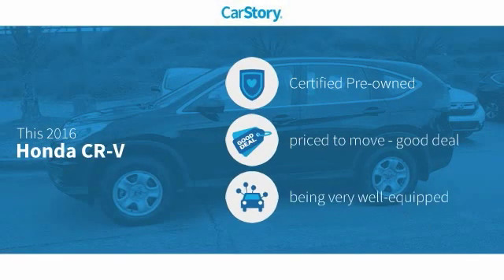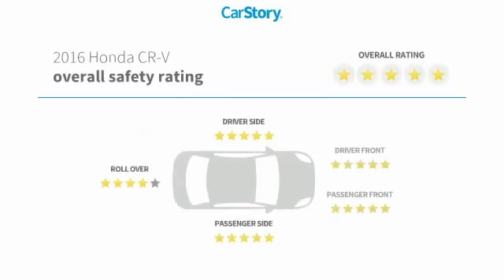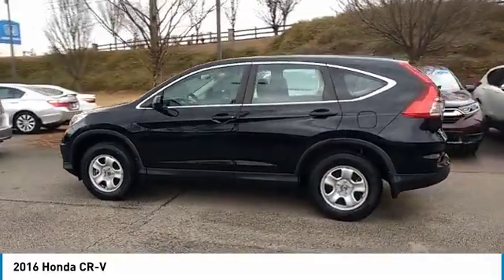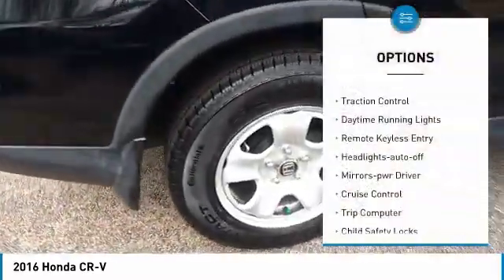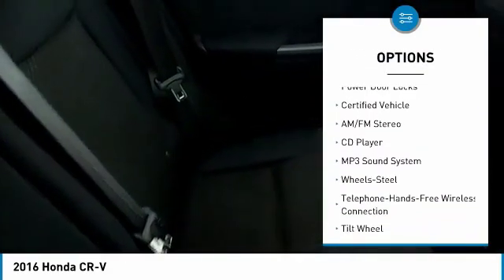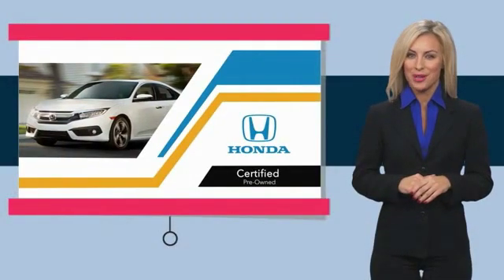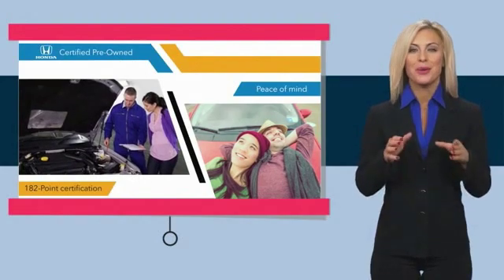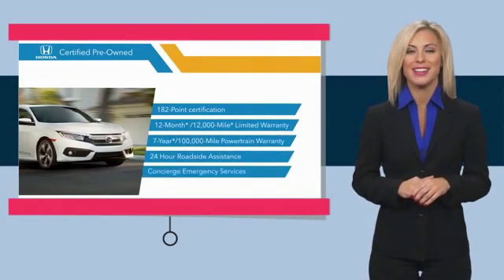2016 Honda CR-V LX Used 23721A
McDonough,Morrow,Griffin,McDonough
2016 Honda CR-V LX - $16398

Sons Honda
105 Sons Drive

NEW PRICE! * SPOTLESS * ONE-OWNER, * CLEAN CARFAX REPORT NO DAMAGE, * POWER PACKAGE, * ALLOY WHEELS, * REMAINDER OF FACTORY WARRANTY, * HONDA CERTIFIED, * 7YR/100K WARRANTY * LOCAL TRADE, * LOW PAYMENTS!, * NON SMOKER, * PURCHASED HERE NEW, * INCREDIBLE CONDITION, * AUTOMATIC HEADLIGHTS, * BACKUP CAMERA, * BLUETOOTH, * GOOD BRAKES, * GOOD TIRES, LOW LOW PAYMENTS! * GREAT MPG! * HURRY IN!. Recent Arrival! Certified.  Check out Sons Honda, featuring the largest selection of Honda Certified vehicles on the southside and home to the Sons Advantage. We remove sold units as quickly as possible, due to our high inventory turnover of vehicles per month it is possible that some may remain online so please call in advance to make sure that the vehicle that you are looking for is still in stock. Our prices are current market based, set to remove the negotiating process and streamline your visit with us. We are able to set our prices based on our competitors to ensure you receive the best value possible. Please print this ad to receive this special internet offer. No other discounts or offers may apply.brbrReviews:br  * Exceptional fuel economy compared to other crossovers; plenty of adult-sized room in both seating rows; more cargo capacity than most rivals; rear seatbacks fold flat at the tug of a lever; appealing roster of tech and safety features. Source: Edmunds